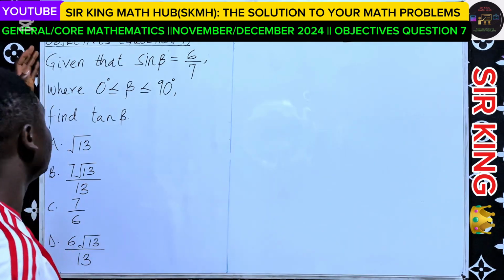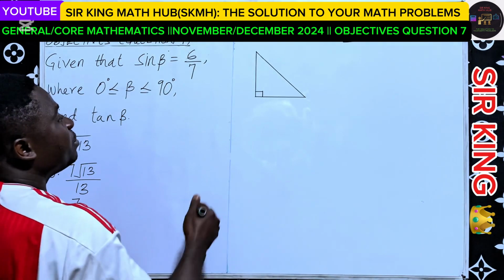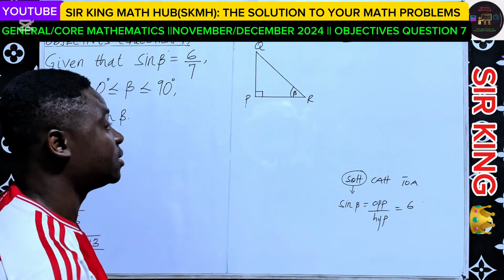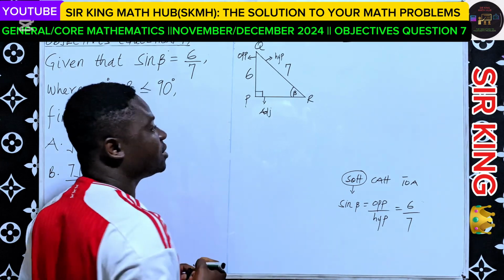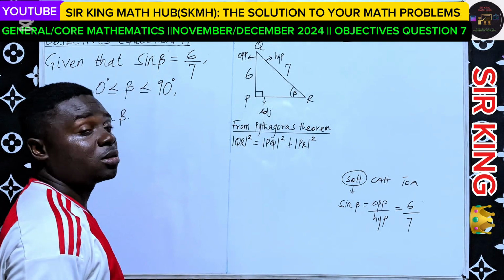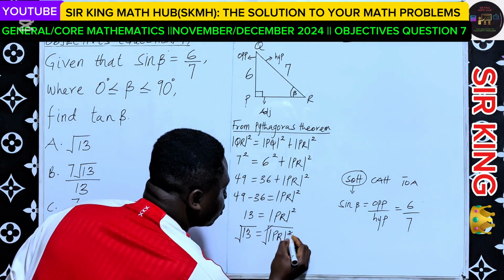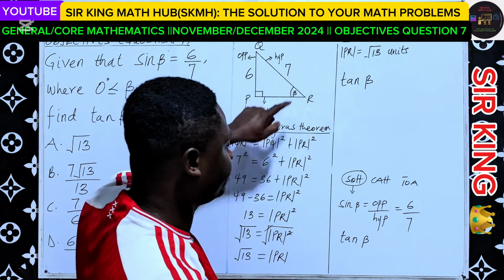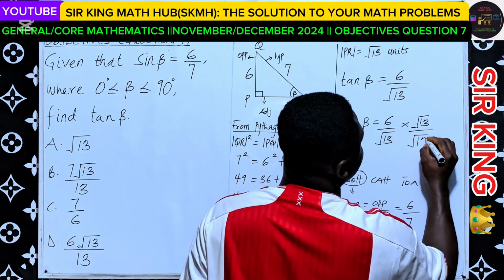NOVDEC 2024 CORE MATHS OBJECTIVES QUESTION 7